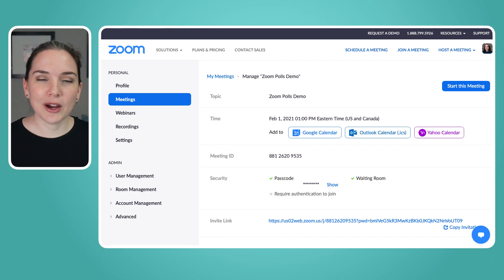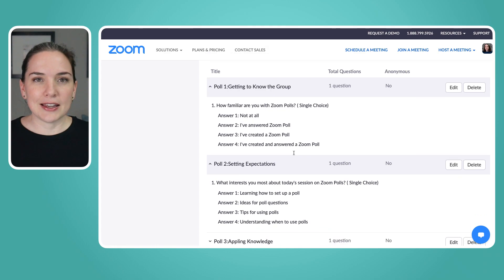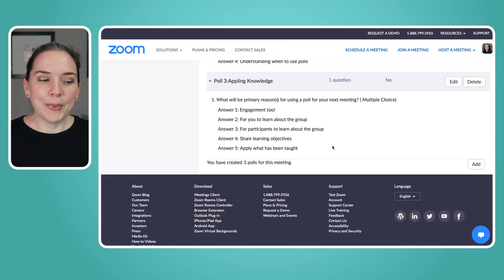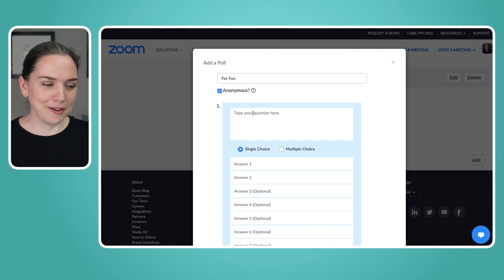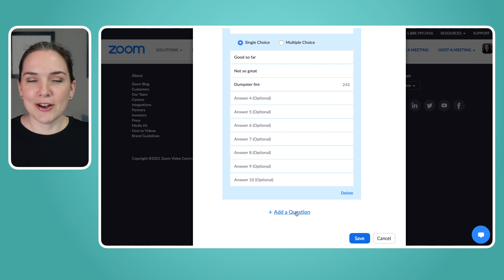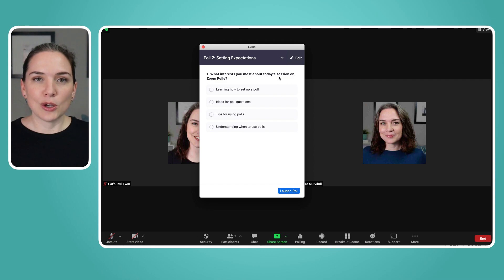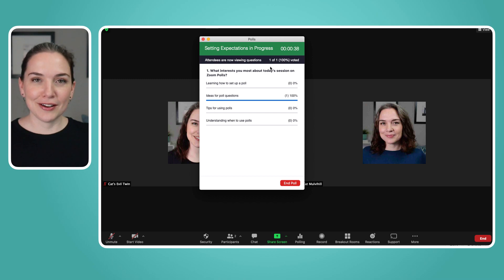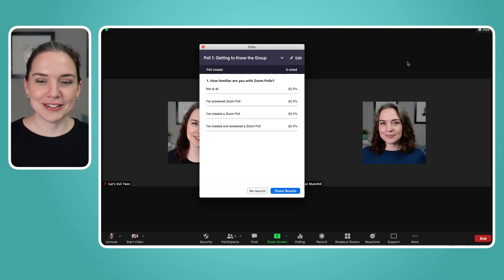Using Zoom Polls (Demo & Tips)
Are you using Zoom polls in your meetings? If you haven't tried using Zoom polls yet, it's a great time to start. It's and easy and interactive tool for engaging participants, and there are multiple benefits.

0:00 Intro
0:55 Limitations for Zoom Polls
1:27 Why Use Zoom Polls
4:26 When to Use Zoom Polls
5:49 Setting Up Your Zoom Poll
9:57 Launching the Zoom Poll
11:35 Sharing Zoom Poll Results
12:37 Tips for Zoom Polls